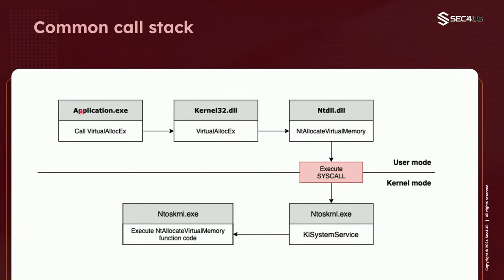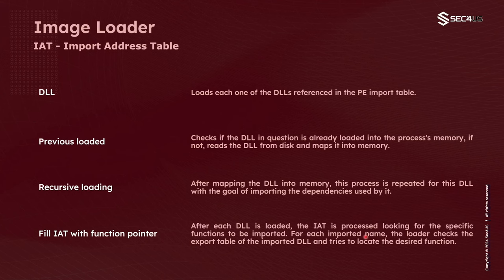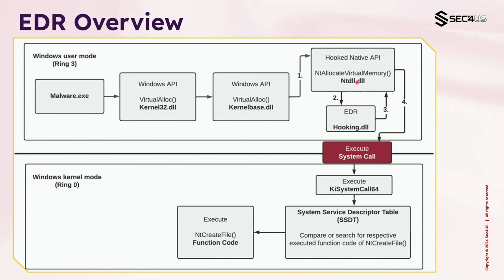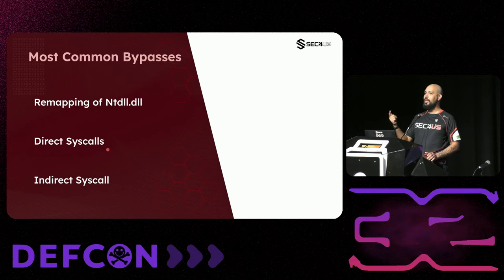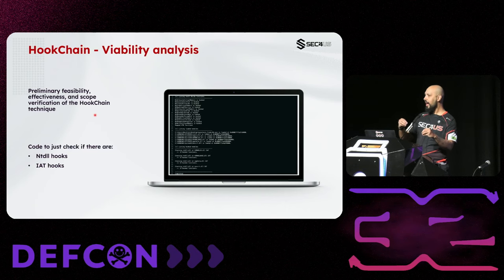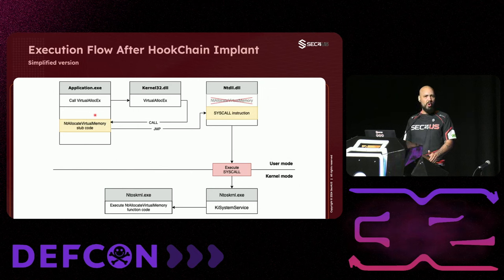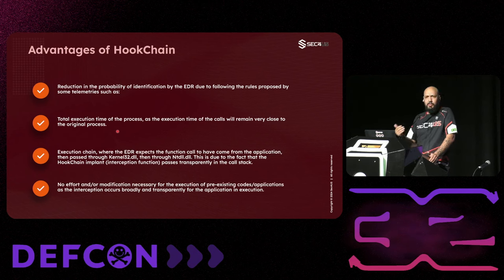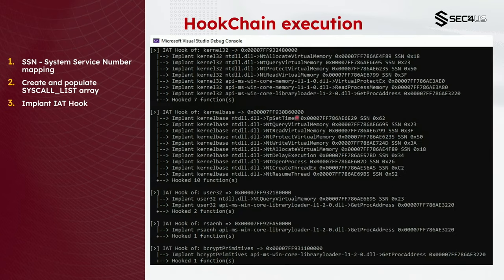DEF CON 32 - HookChain A new perspective for Bypassing EDR Solutions - Helvio Carvalho Junior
In the current digital security ecosystem, where threats evolve rapidly and with complexity, companies developing Endpoint Detection and Response (EDR) solutions are in constant search for innovations that not only keep up but also anticipate emerging attack vectors. In this context, this article introduces the HookChain, a look from another perspective at widely known techniques, which when combined, provide an additional layer of sophisticated evasion against traditional EDR systems.

Through a precise combination of IAT Hooking techniques, dynamic SSN resolution, and indirect system calls, HookChain redirects the execution flow of Windows subsystems in a way that remains invisible to the vigilant eyes of EDRs that only act on Ntdll.dll, without requiring changes to the source code of the applications and malwares involved.

This work not only challenges current conventions in cybersecurity but also sheds light on a promising path for future protection strategies, leveraging the understanding that continuous evolution is key to the effectiveness of digital security.

By developing and exploring the HookChain technique, this study significantly contributes to the body of knowledge in endpoint security, stimulating the development of more robust and adaptive solutions that can effectively address the ever-changing dynamics of digital threats. This work aspires to inspire deep reflection and advancement in the research and development of security technologies that are always several steps ahead of adversaries.